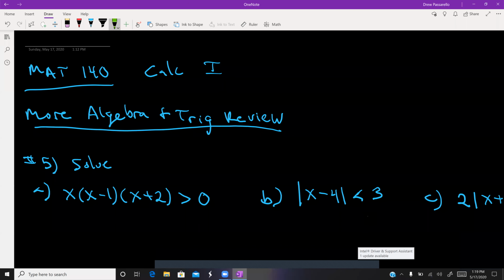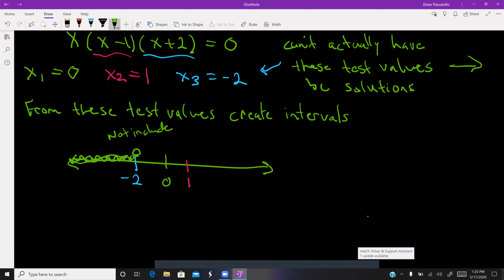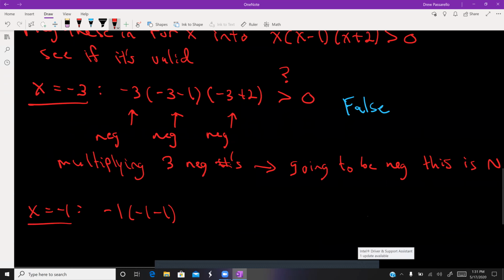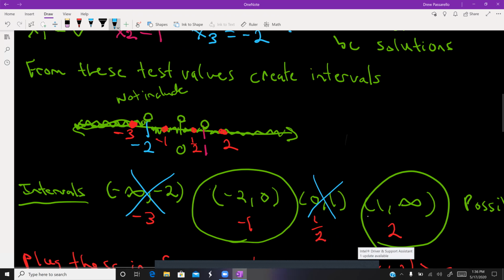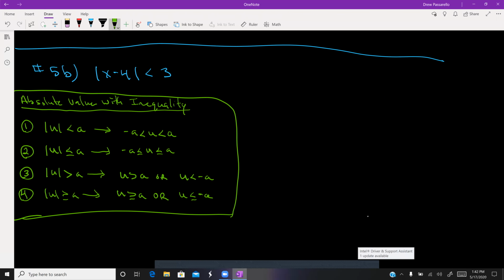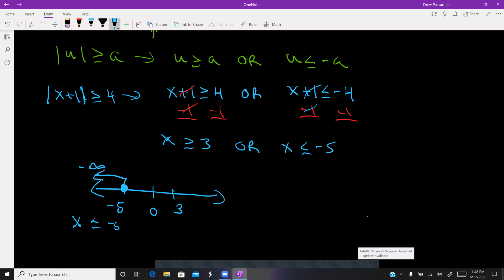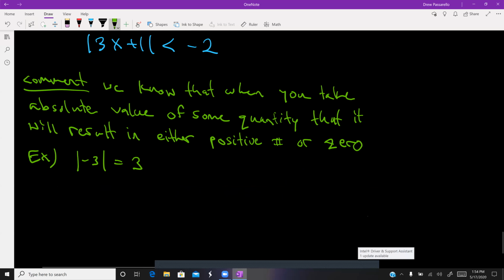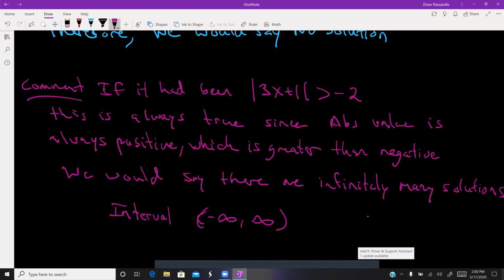MAT 140 (Calc I): Algebra & Trig review pt2 inequality problems